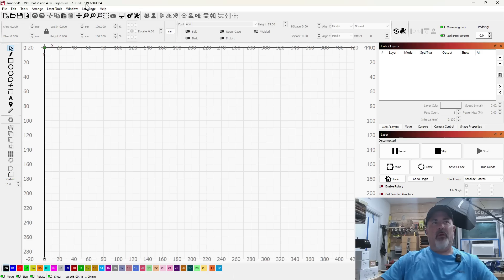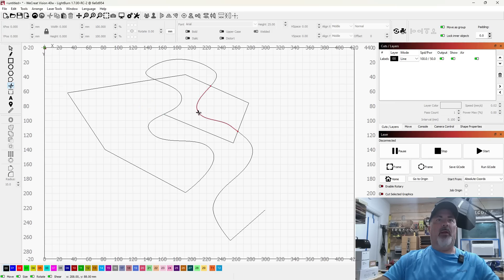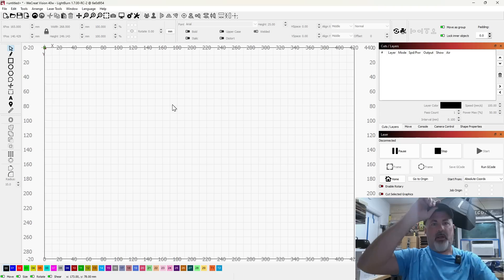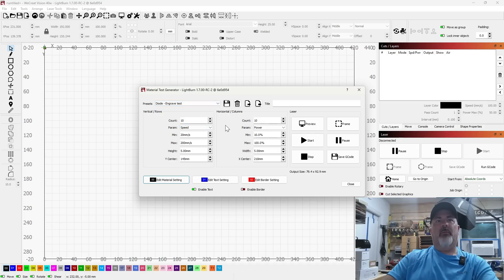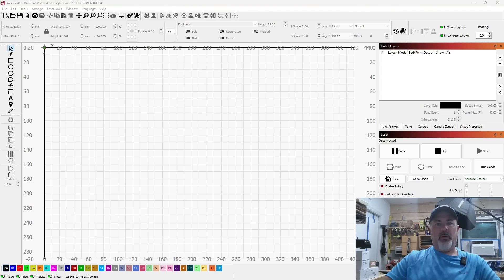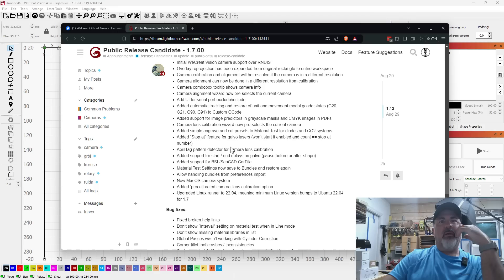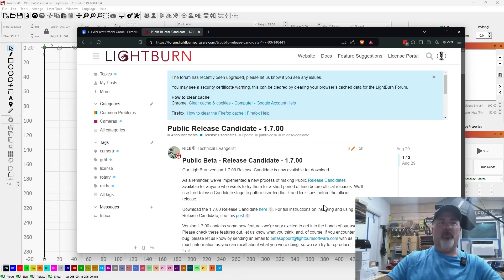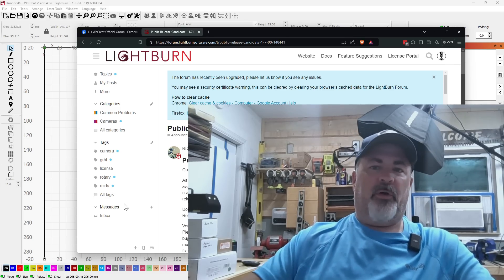LightBurn Trim Tool is HERE! A quick look at what's new in v1.7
As you can tell I'm a bit excited over the release of the trim tool. This is one of the most frequently asked for tools for a long time and it does not disappoint.

Keep watching for a look at what else is new in v1.7 which just dropped as a public release candidate. Line tool overhaul, trim tool, reworked camera support, BSL laser support, and much more...

LightBurn -  Layout, editing and control software for your laser cutter
(Video recorded with Release Candidate 1.7 RC2)